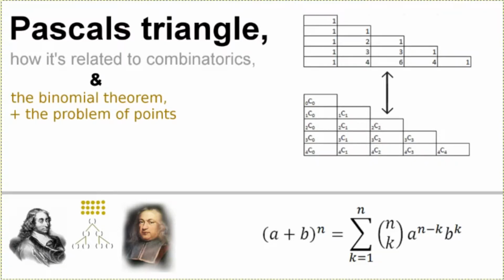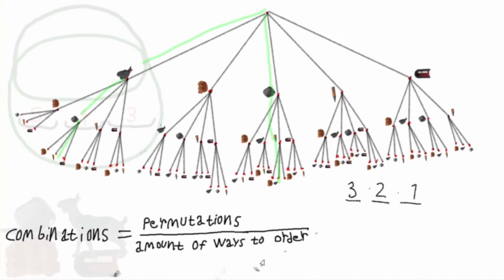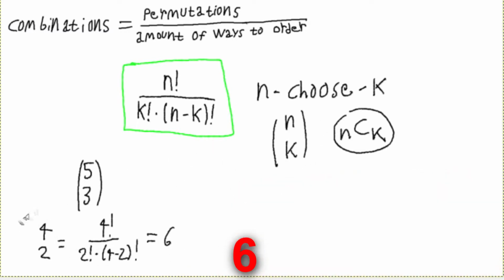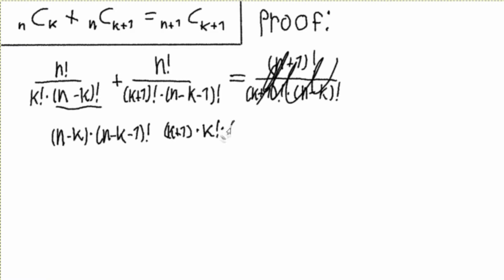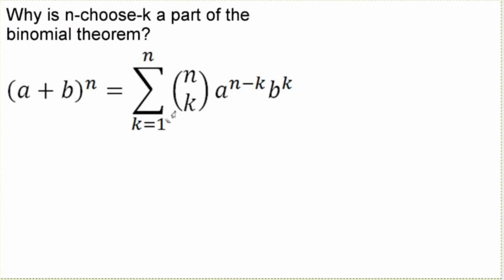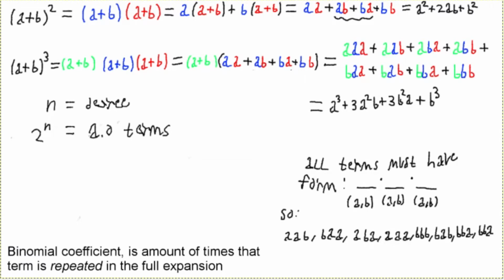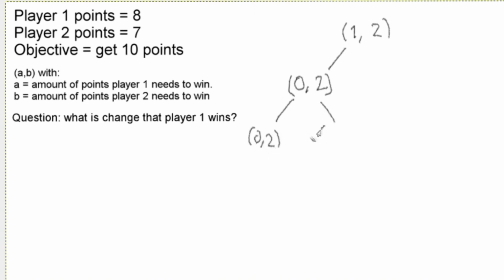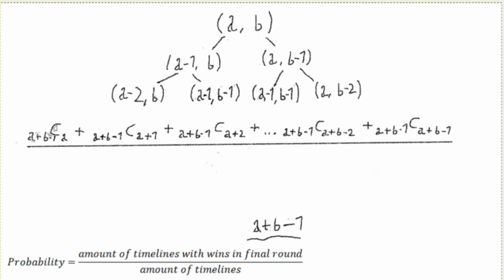Pascals triangle and combinatorics.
In this video, i'll briefly introduce pascals triangle as an "adding staircase". Then, i'll explain the formula and meaning behind n-choose-k. After proving a combinatorics identity with algebra (A more intuitive, though slightly harder proof using the meaning of combinations, can be found here on wikipedia i will prove that pascals triangle and the combinatoric triangle are equal.

Using the new knowledge, i explain how the binomial theorem coefficients can be found with pascals triangle, wich really just comes down to figuring out where the n-choose-k comes from.

Lastly, i explain the problem of points and its solution.

I do not give many examples, and i do very little computations. You can find many other videos doing just that much better. This video serves more as an attempt to answer some of the "why" questions people might have, and also to give an overview of some topics that are often learned closely to each other.

(that 'click here to skip' is there because i didn't know youtube removed annotations those bastards).